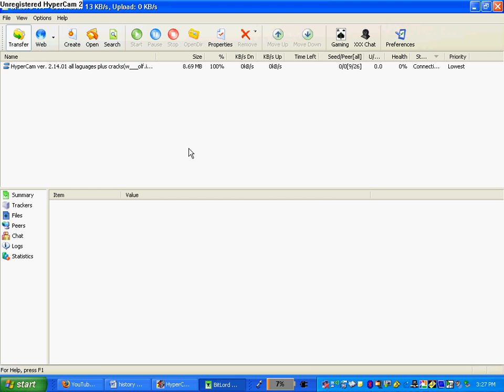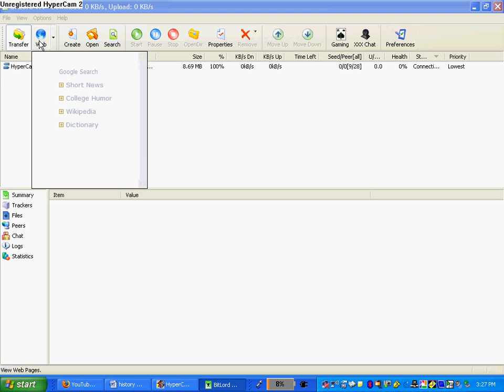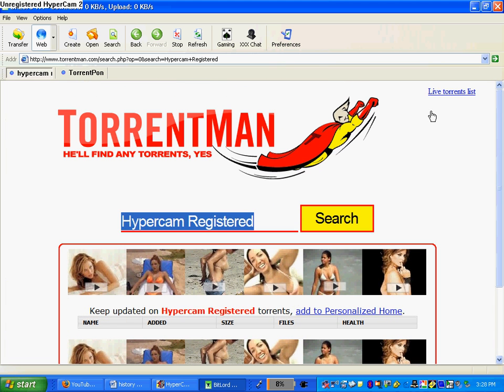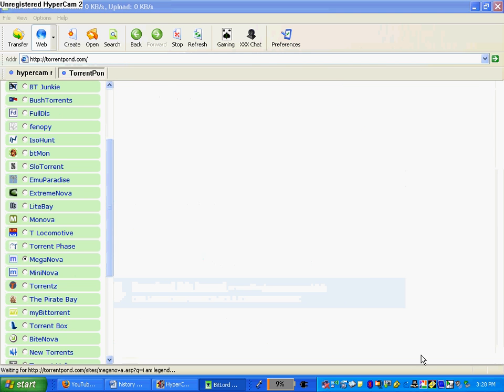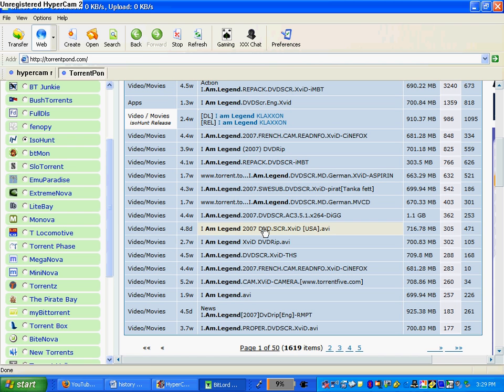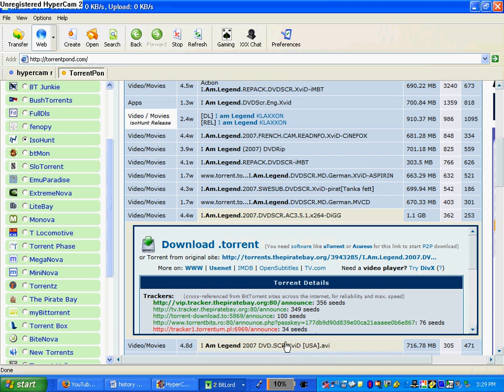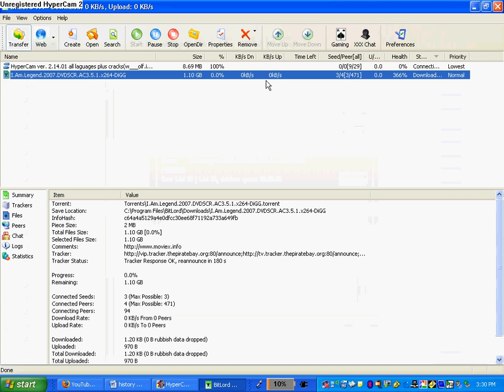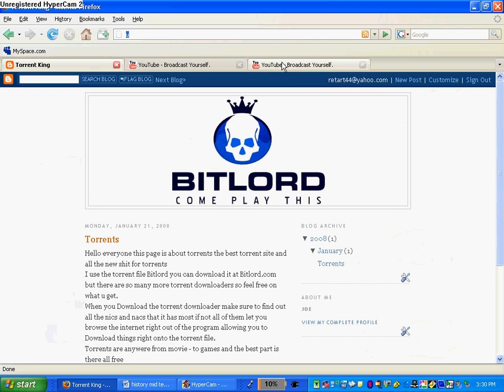Torrent Run though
This is the first Video as to how to Run a torrent downloader and help on how to run the torrents
(yes my computer is slow this day)

Subribe